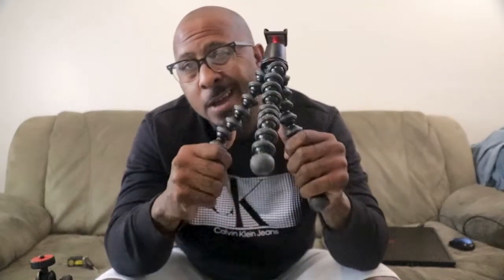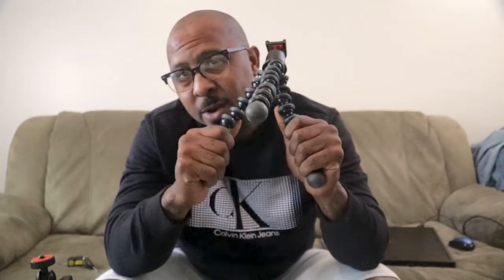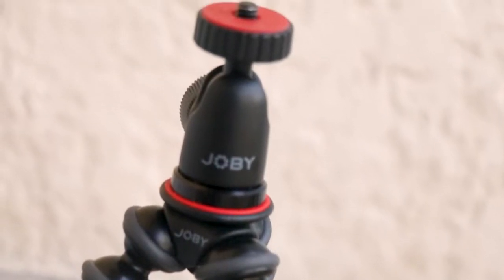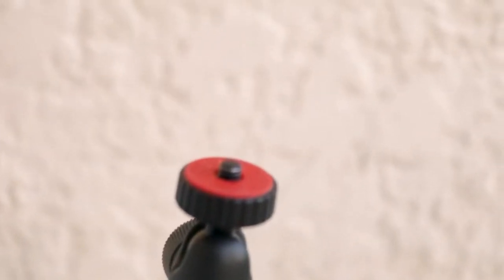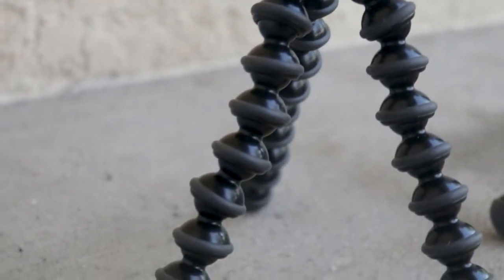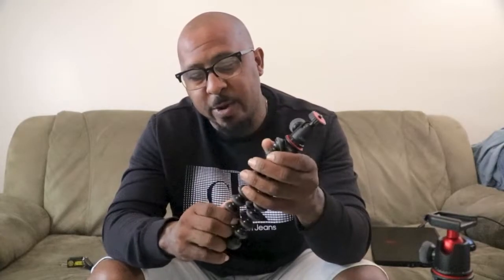BEST TRIPOD FOR VLOGGING (Joby Gorillapod 1k vs. 3k)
In this video I will go over the best tripod that I have found to vlog with. I use them both but one is only needed.

My Joby Gorillapod 1k
My Joby Gorillapod 3k